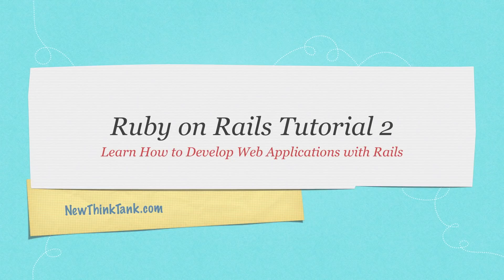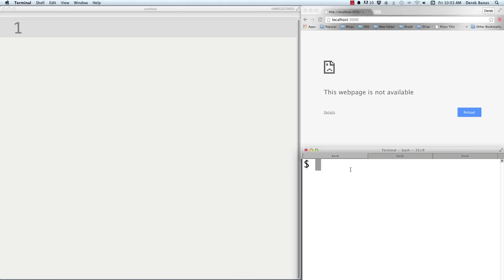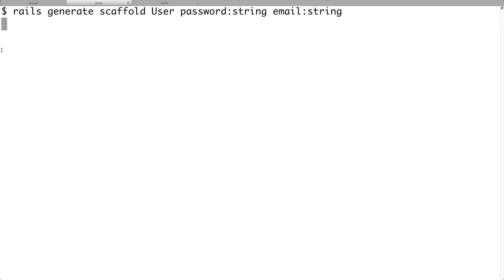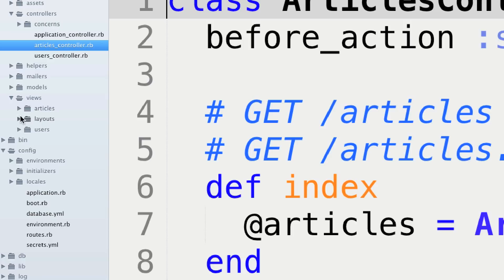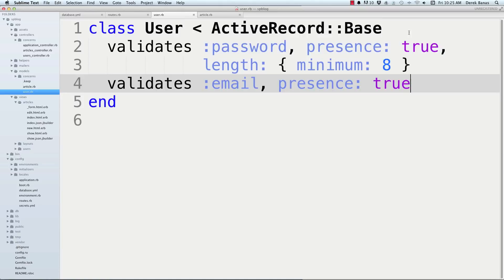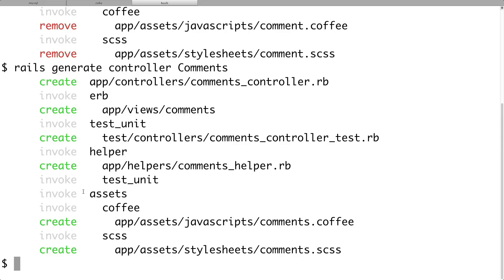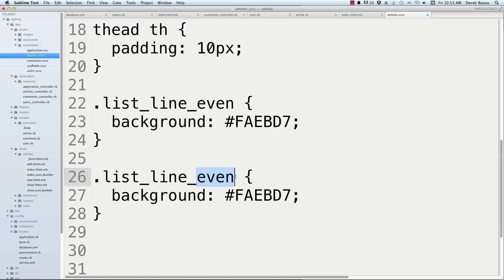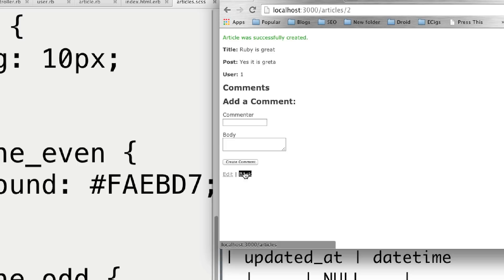Ruby on Rails Tutorial 2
In this video I develop a Rails blog app, while covering numerous topics. This tutorial was crafted to answer all the questions I have received since I made my original Rails video tutorial.

Here I'll cover the scaffold generator, building a MVC without scaffold, setting up the database, model, views, controller, partials, REST, CRUD, routes, before_action, validates, belongs_to, has_many, foreign keys, fixing errors, styling with SASS and more.